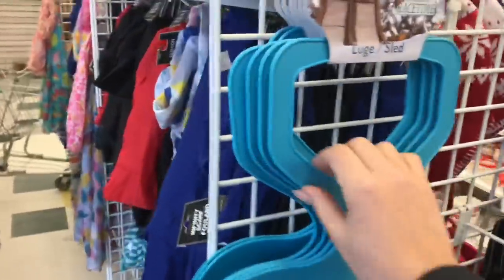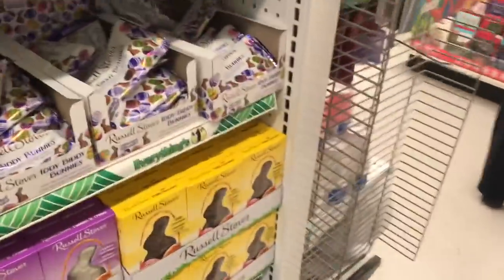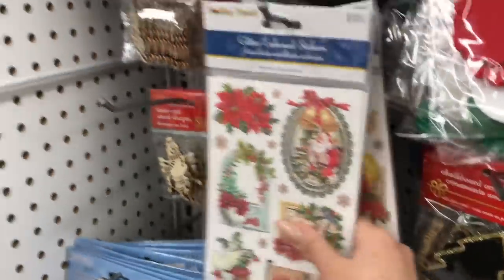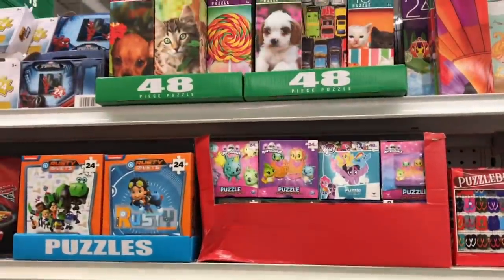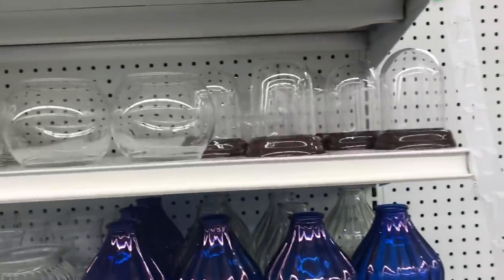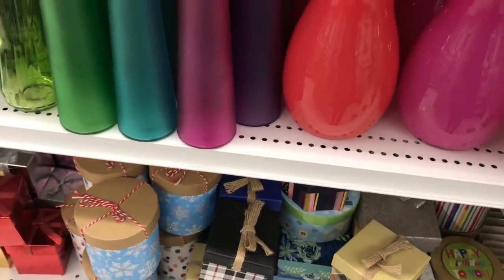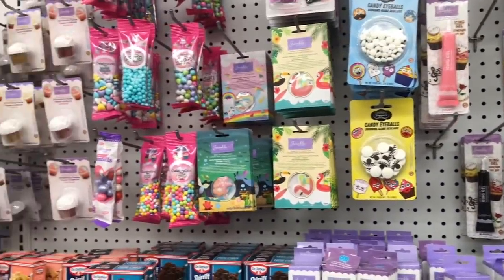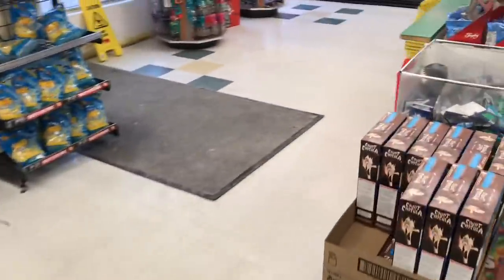Dollar Tree Shop with me